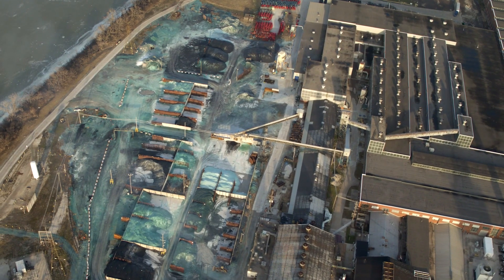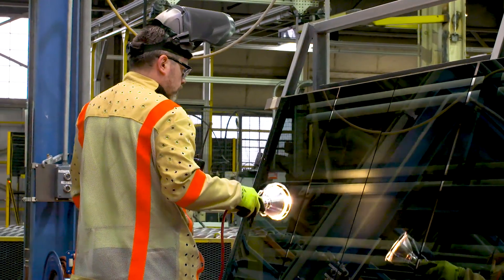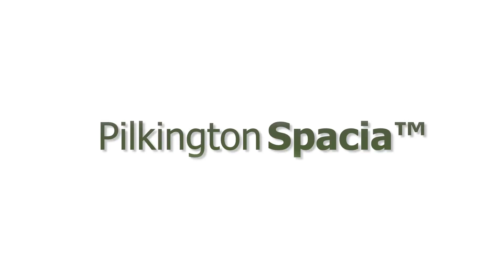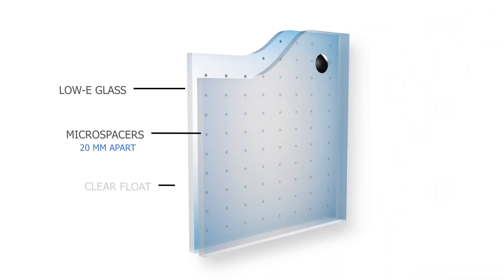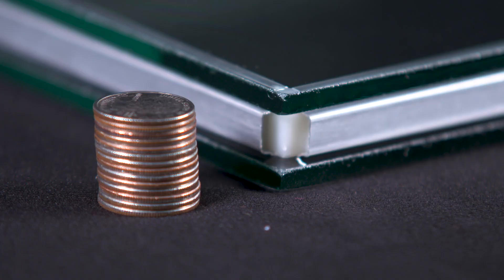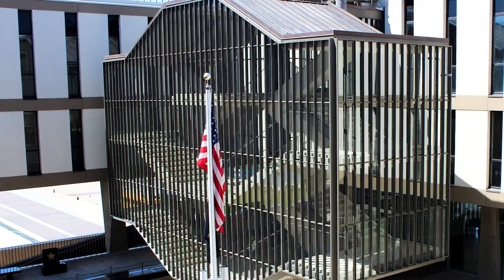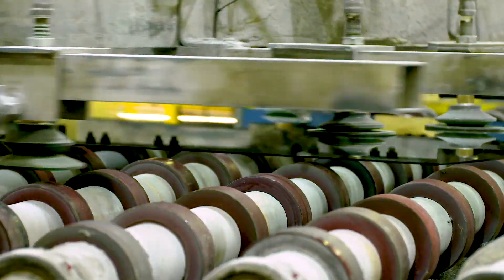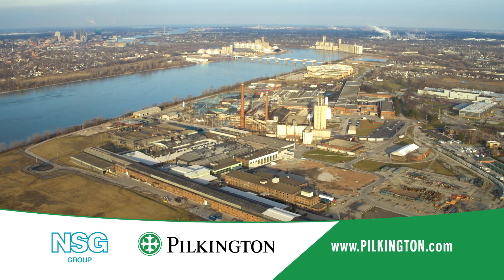Pilkington Spacia - Vacuum Insulating Glazing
Vacuum Insulating glazing (VIG) is not a new concept.  The early patents date to 1913 and the first commercial product was launched by NSG in 1997, but there is little knowledge of VIG in the US architectural community.  This video will explain the VIG technology and the potential benefits and applications.